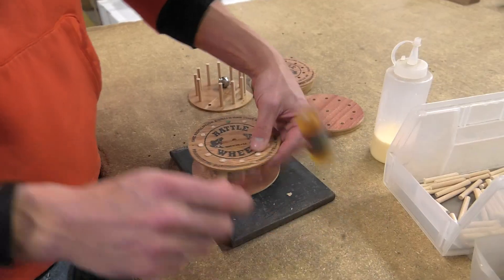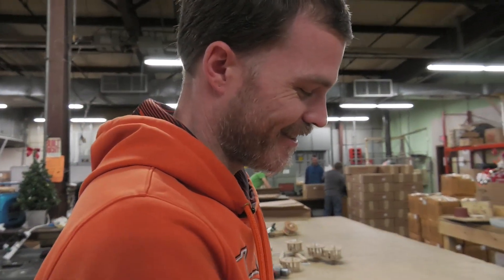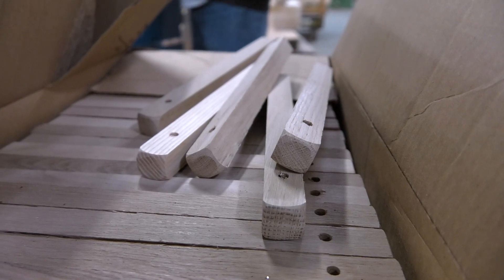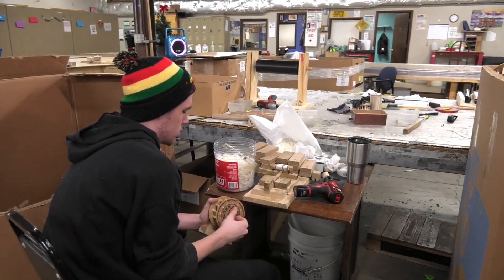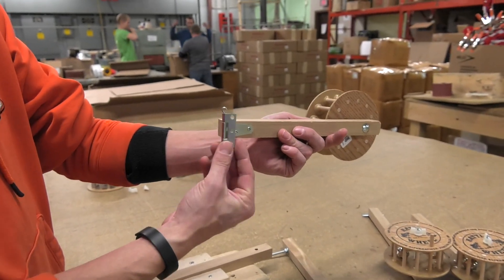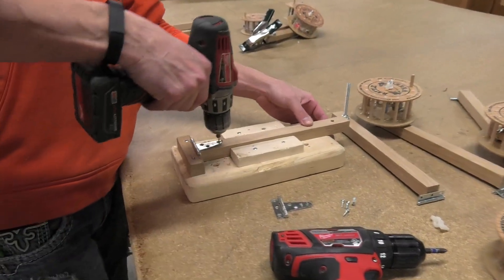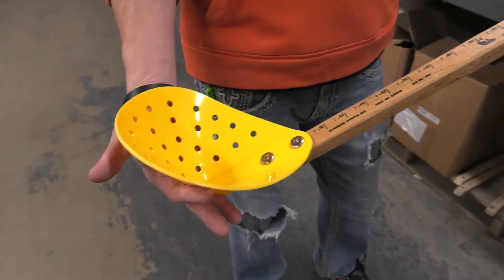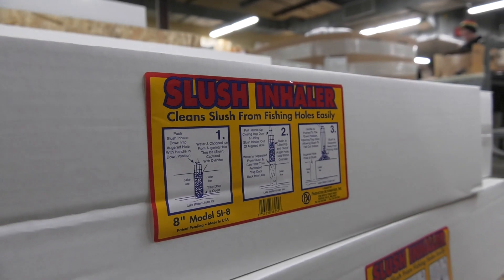How rattle reels are made in the OTC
Here's the first video in a new series we call Made in the OTC.  We took a visit to Productive Alternatives in Fergus Falls, MN to see how they make the Rattle Wheel.